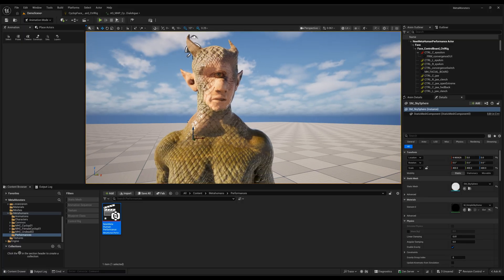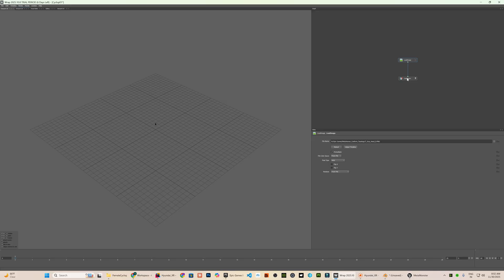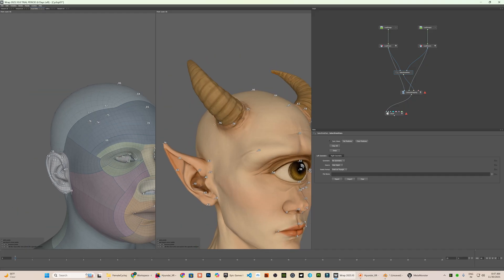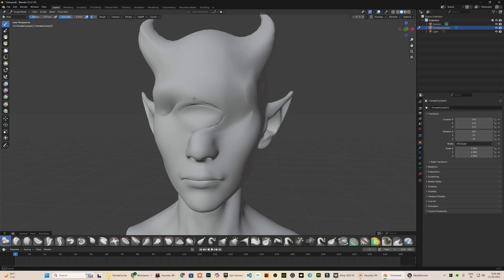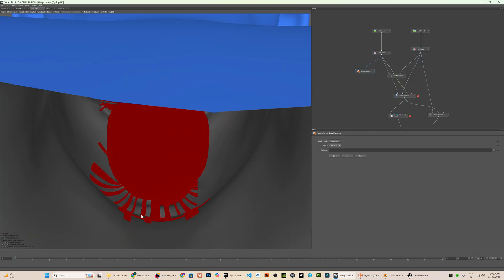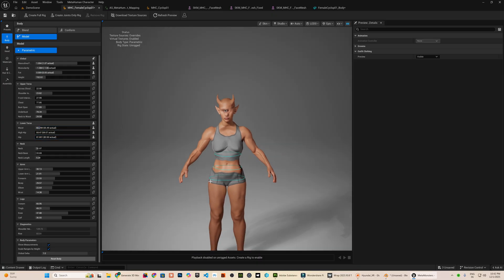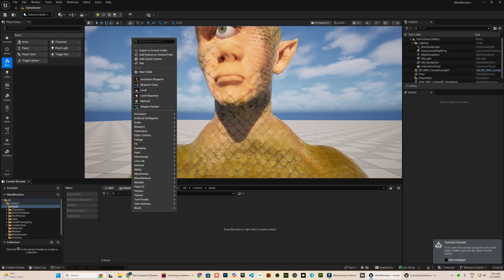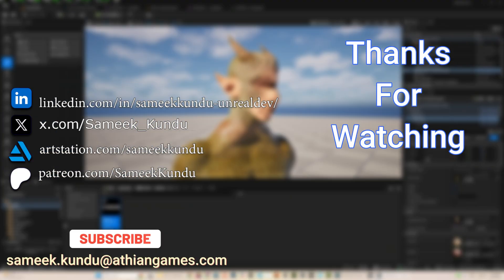Advanced MetaHuman Customization Beyond the Base Topology in Unreal Engine 5.7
This tutorial walks through a complete, production-ready workflow for creating a fully custom MetaHuman character using AI-generated meshes and custom topology in Unreal Engine 5.7. The focus is on pushing MetaHuman beyond its default human anatomy by building a Cyclops character with a single eye and horns, while still preserving facial animation, rigging, and performance capture compatibility.

The video covers the entire pipeline, starting from AI concept generation and mesh creation, through topology conformation using Faceform, sculpting and cleanup in Blender, and advanced texturing in Substance Painter. It also dives into solving real-world problems such as asymmetrical anatomy, eye topology mismatches, horn protrusions, morph target conflicts, skinning artifacts, and animation stability inside Unreal Engine.

Chapters:

0:00  Introduction
02:06 Face Creation And Conformation
11:38  Body Creation And Conformation
13:46 Fixing Mesh Distortion And UV Issues
16:12 Facial Animation Via Performance Capture
17:30 Fixing Skinnig Issues Around the Deformed Vertices